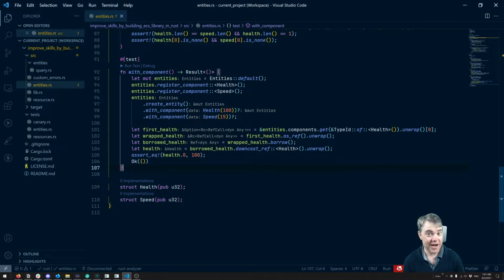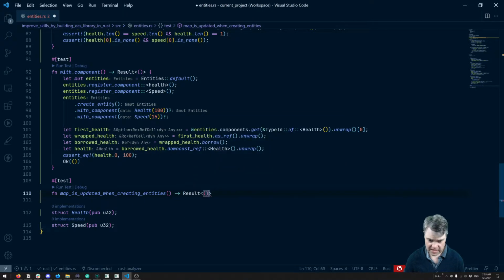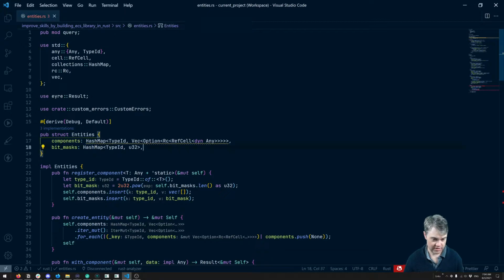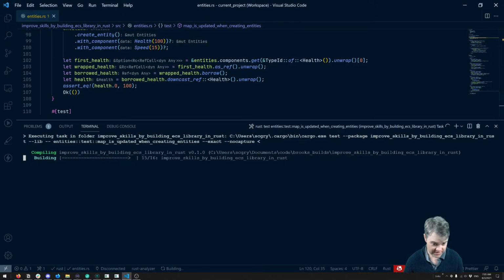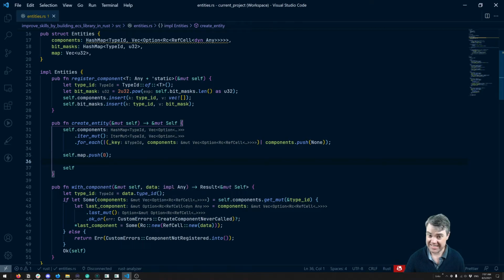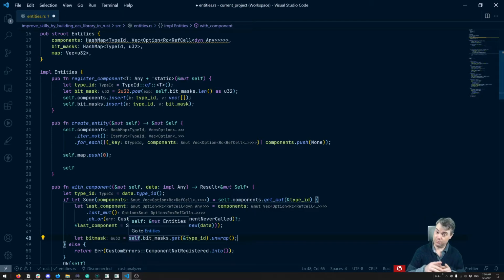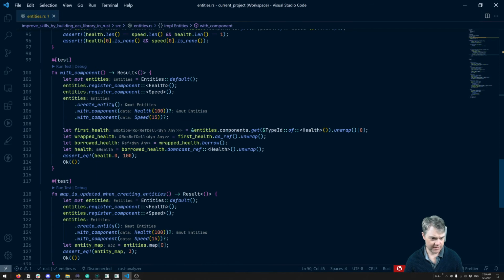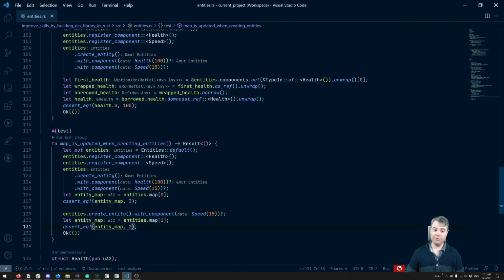creating the bitmap - Improve your Rust skills by making an ECS library